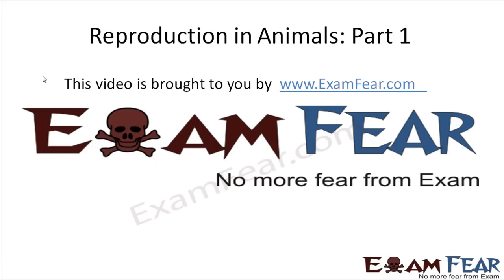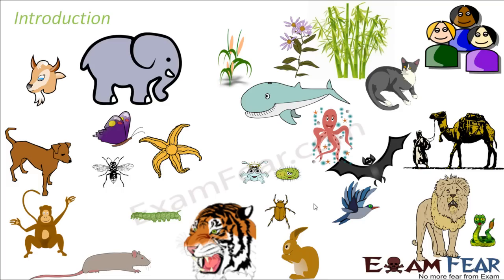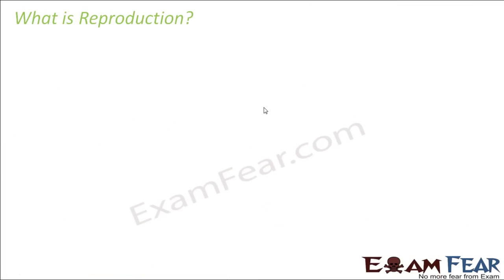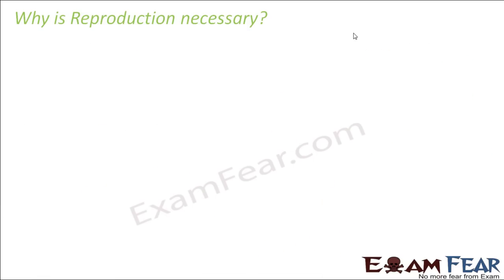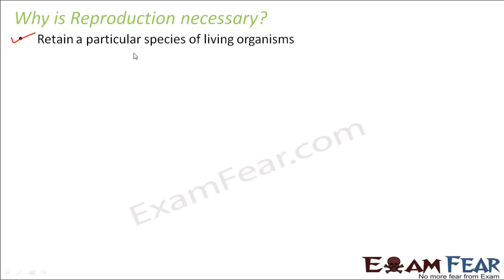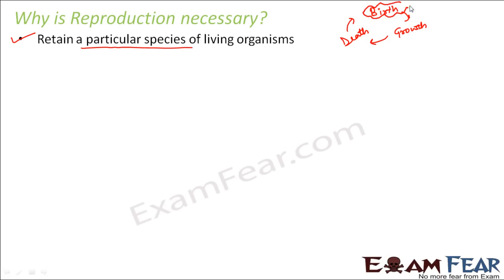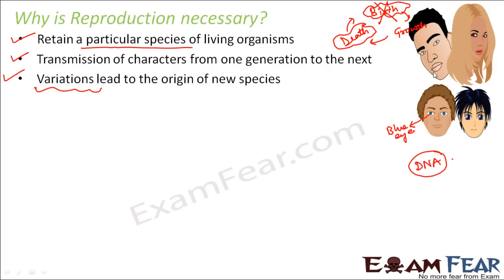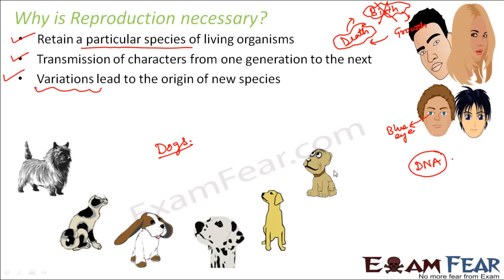Biology Reproduction in Animals Part 1 (Introduction) Class 8 VIII